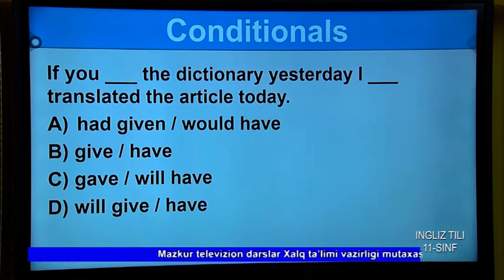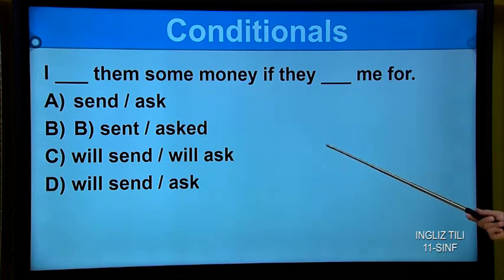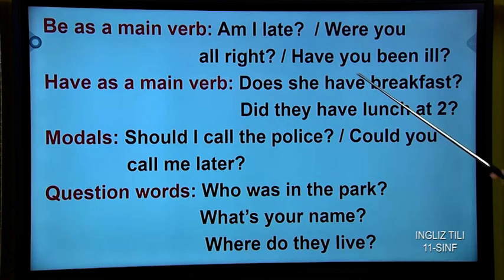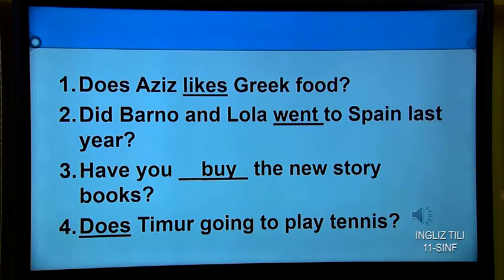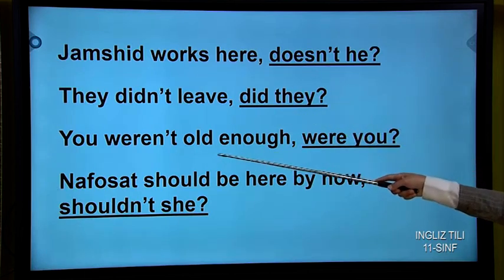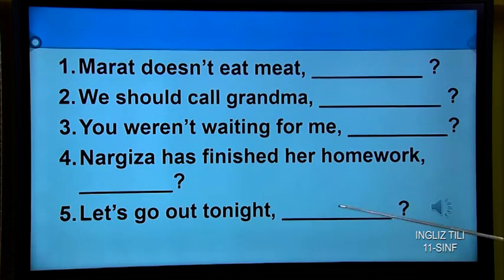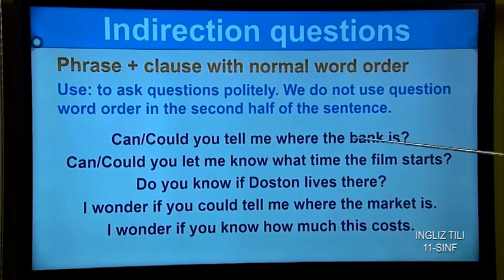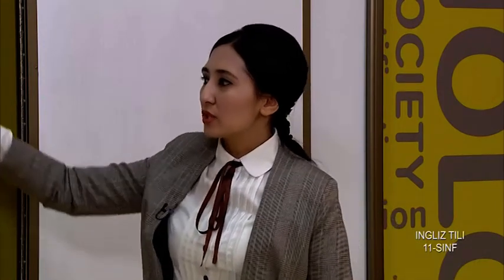11-синф. Инглиз тили дарси. 18.05.2020 й.